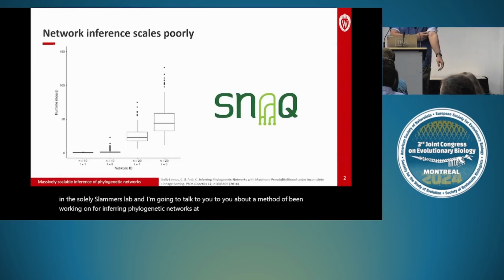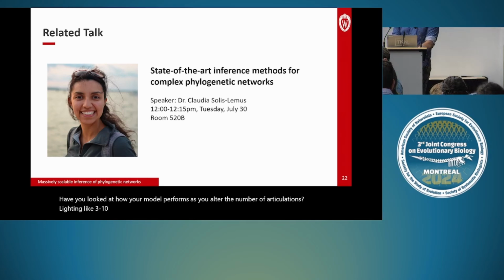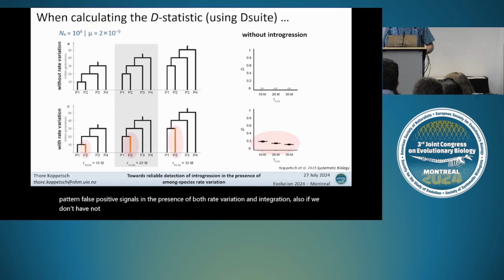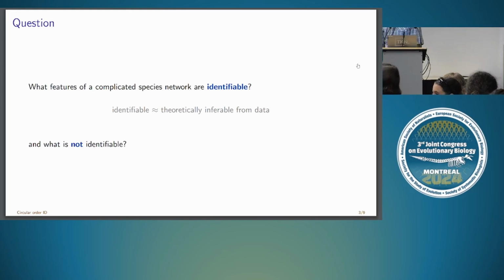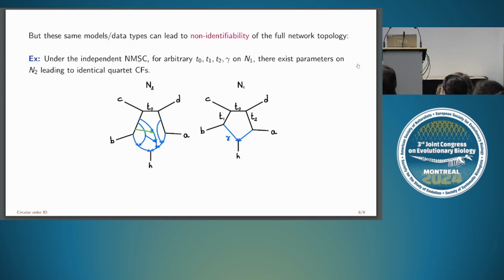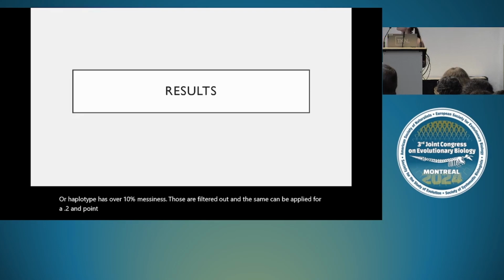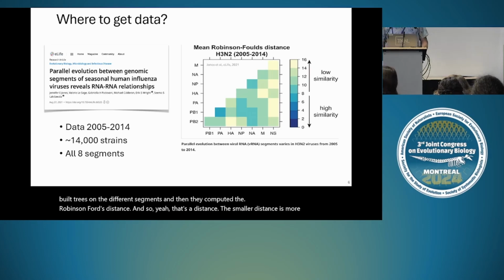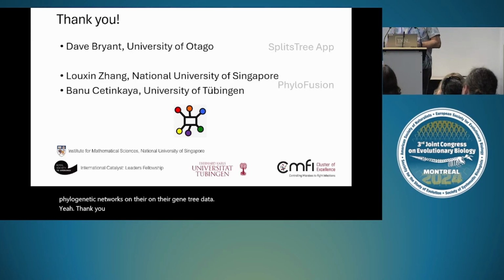July 27th - Networks in Population Genetics and Phylogenetics, Theory, Methods and Application pt.3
00:00 - Nathan Kolbow
11:17 - Thore Koppetsch
26:43 - John Rhodes
38:07 - Abigail Sequeira
51-26 - Daniel Huson